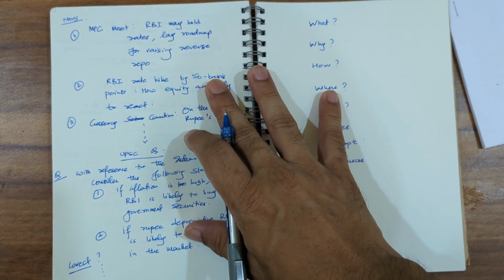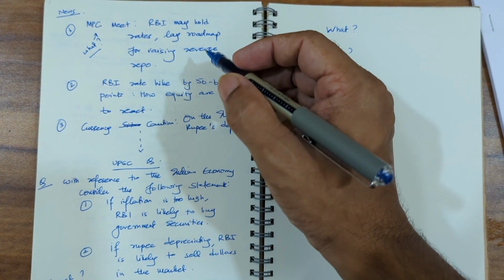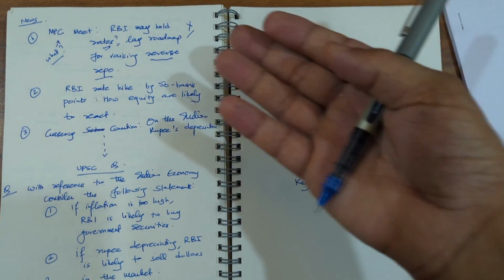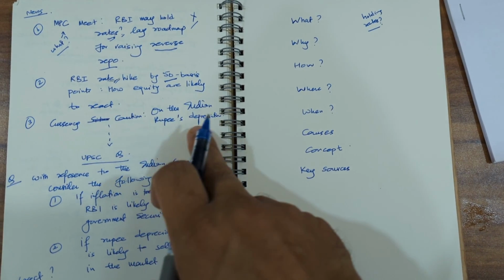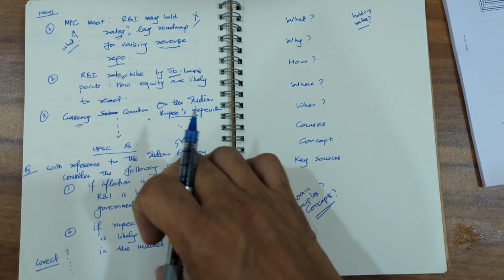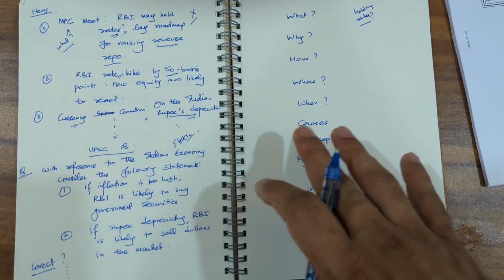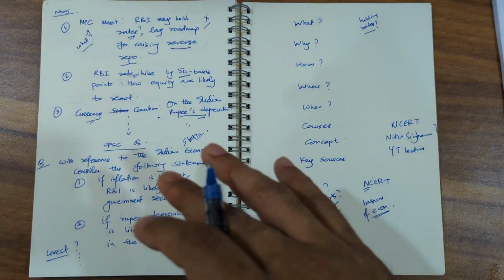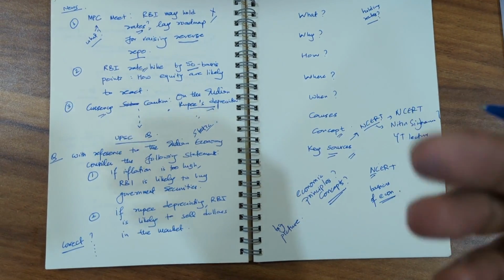How to understand current affairs and static UPSC asks in prelims exam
Today I talk about simple ways to understand what kind of current affairs questions UPSC is generally asking and how you can study to answer them..

also check out the answer writing book:

📚📖 The Kick A** Craft of Answer Writing - A Step by Step Guide to Ace UPSC Mains by IAS Manuj Jindal